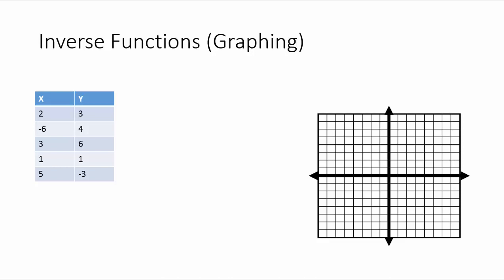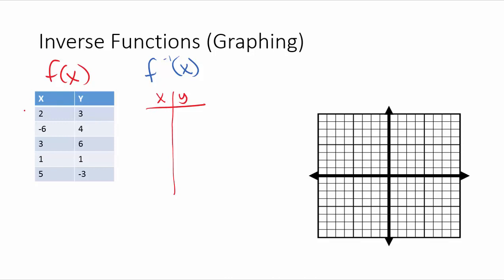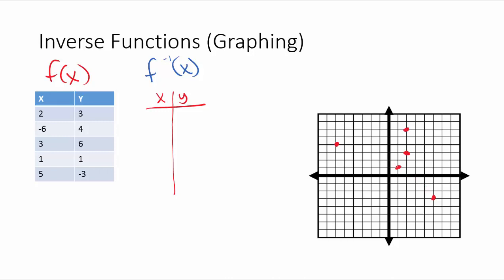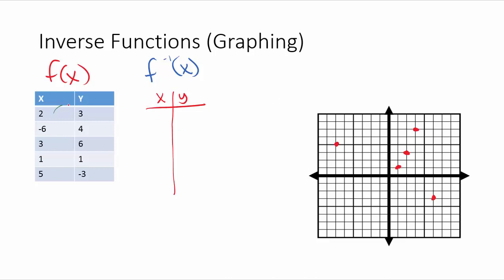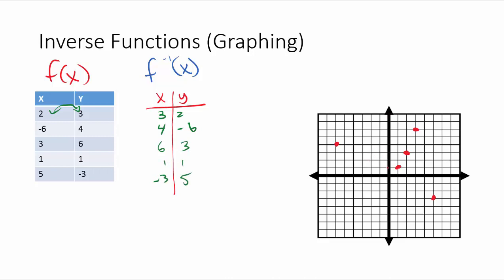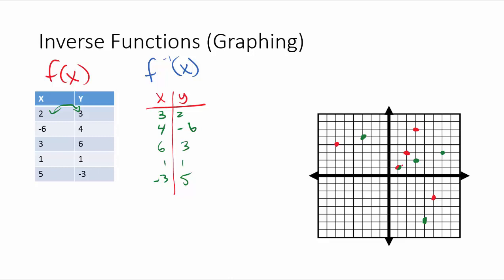Graphing Inverse Functions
A very basic introduction to graphing an inverse function by switching the x and y coordinates.